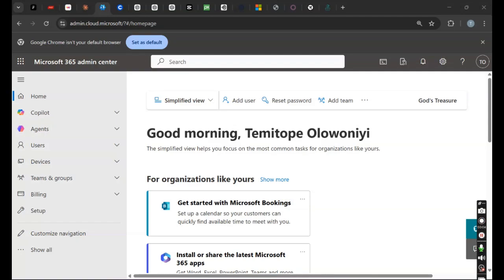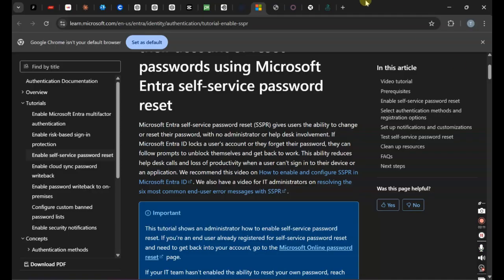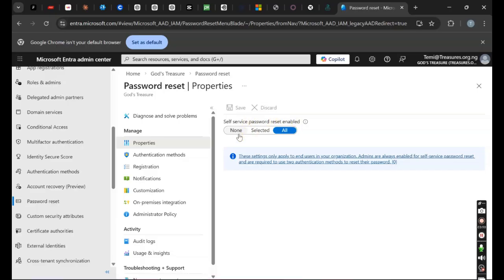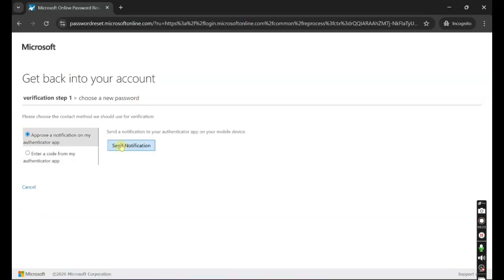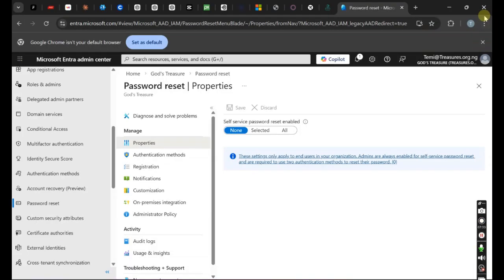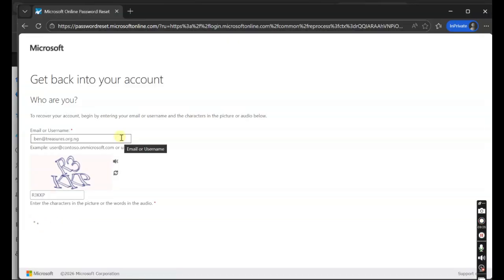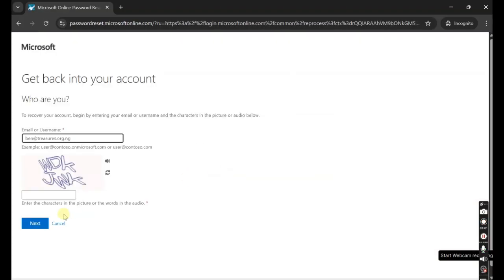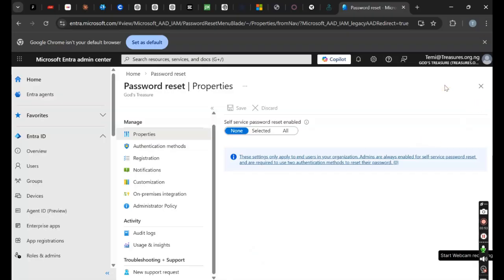How to Enable/Disable Self Service Password Reset (SSPR) in Microsoft Entra ID | Step-by-Step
In this tutorial, I'll show you how to enable and configure Self Service Password Reset (SSPR) in the Microsoft Entra Admin Portal.

SSPR allows users to reset their own passwords without contacting IT support reducing helpdesk tickets while improving security and user experience.

What you'll learn:
✅ How to enable SSPR in Entra ID Admin Center
✅ Configuring authentication methods (email, phone, security questions)
✅ Setting up registration requirements for users
✅ Testing SSPR functionality
✅ Best practices for SSPR deployment

Why this matters for security:
SSPR isn't just a convenience feature, it's a security control. When configured properly, it:

Reduces reliance on weak passwords
Forces users to set up MFA-compatible authentication methods
Prevents unauthorized password resets through proper verification
Reduces helpdesk attack surface (social engineering via support calls)

💡 Pro tip: Always require at least 2 authentication methods for password reset to prevent account takeover attacks.

Perfect for:
IT administrators managing Microsoft 365
System admins looking to reduce helpdesk workload
Security-conscious professionals
Anyone managing user identity in Entra ID